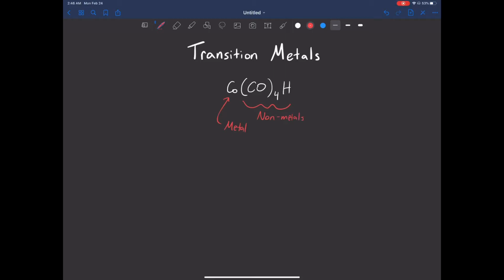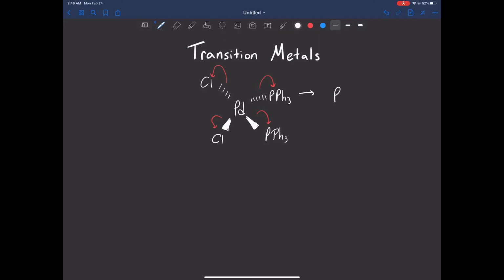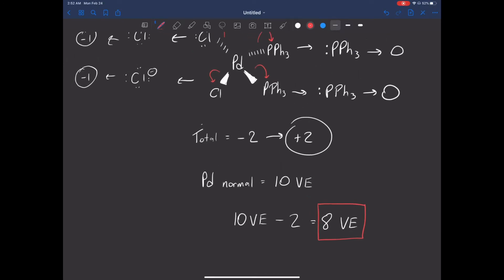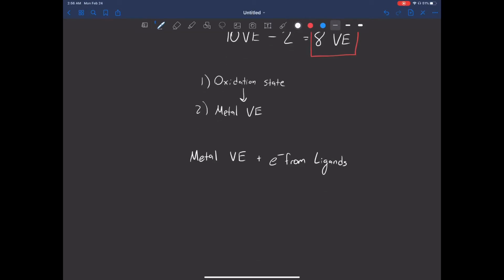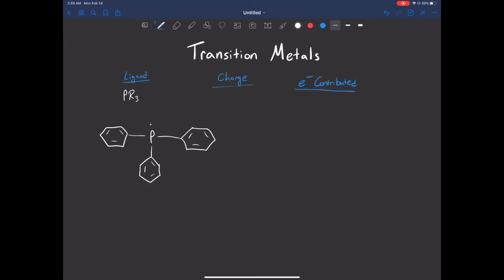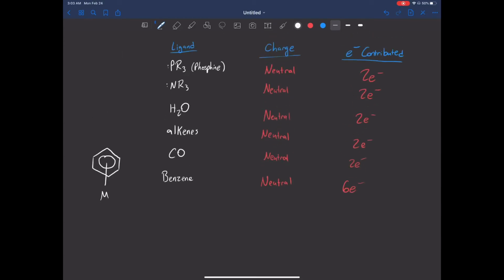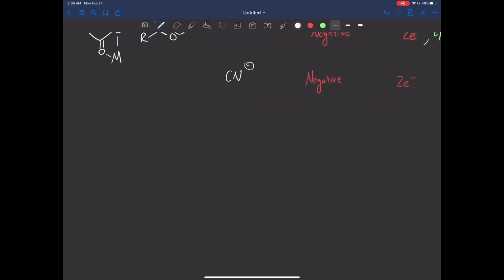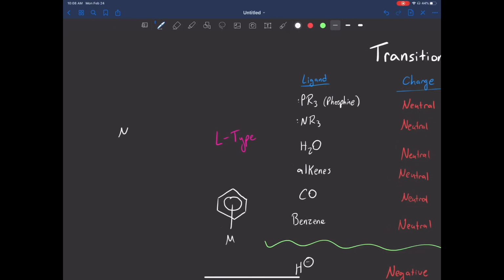Organometallics 1: Electron Counting, Oxidation State, and Ligand Types